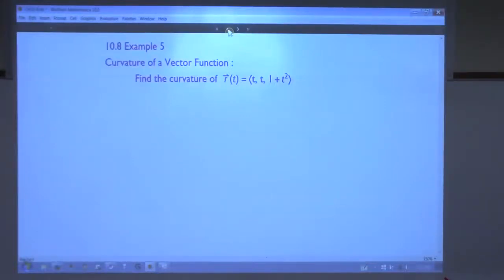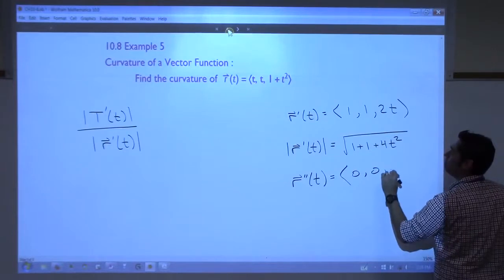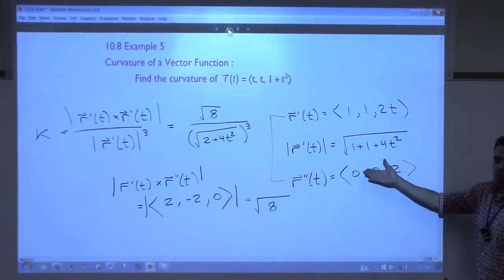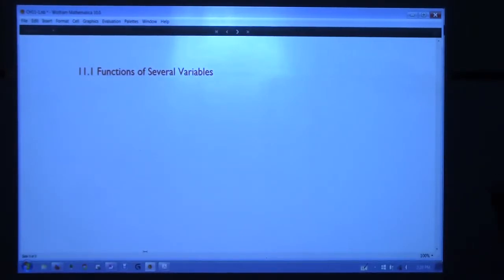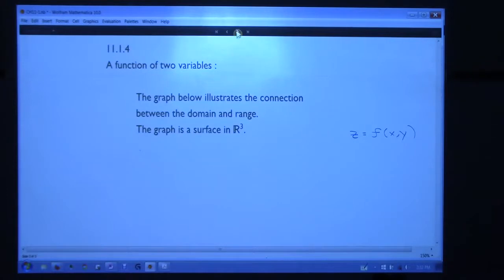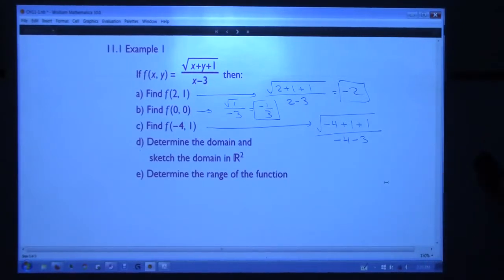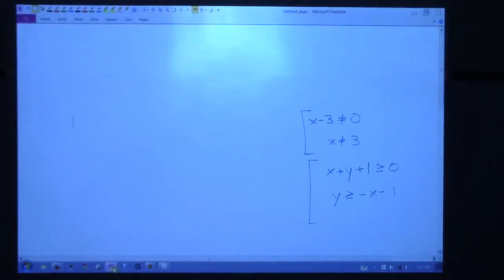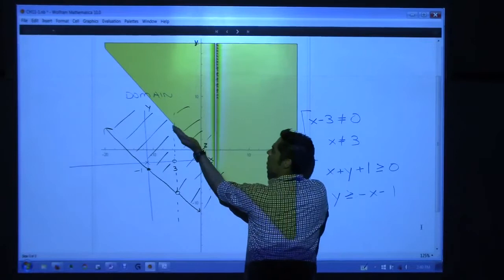2415Day7 10 7 Vector Functions 10 8 Arclength Curvature part5